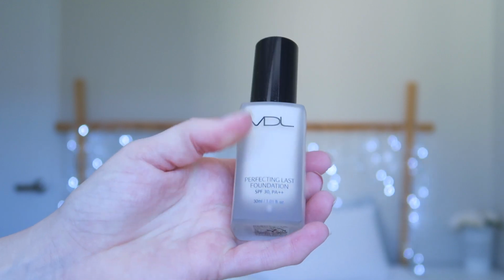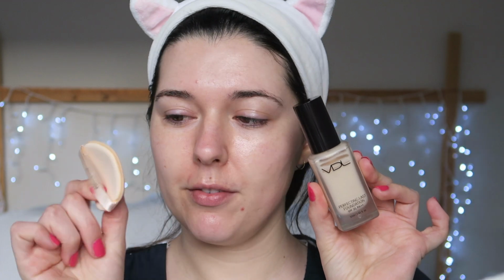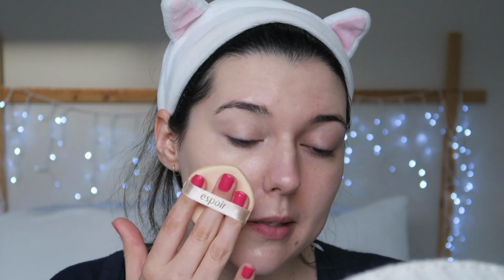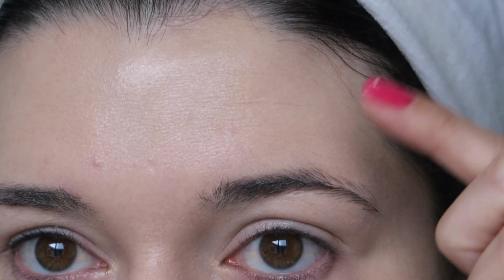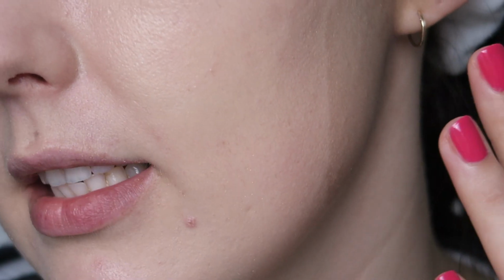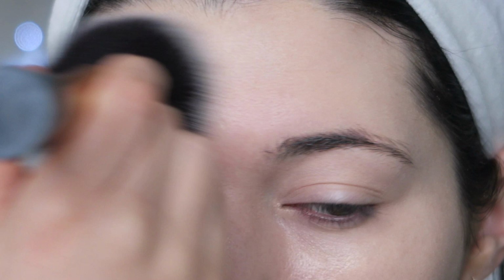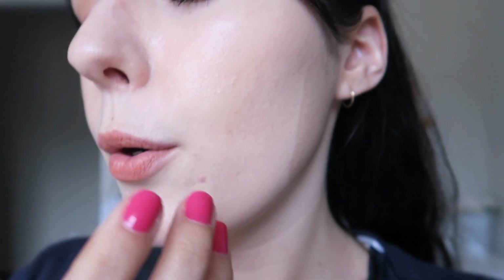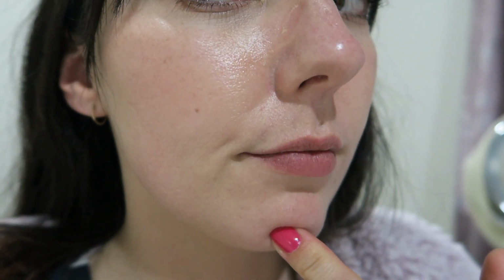VDL Perfecting Last Foundation